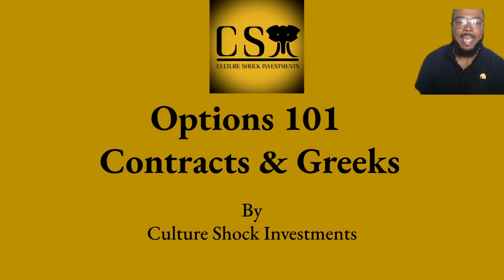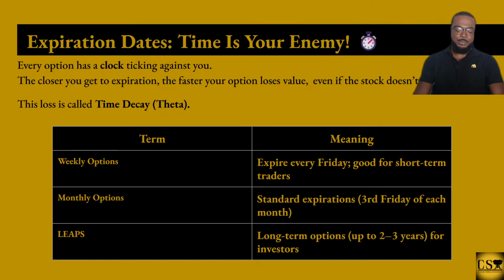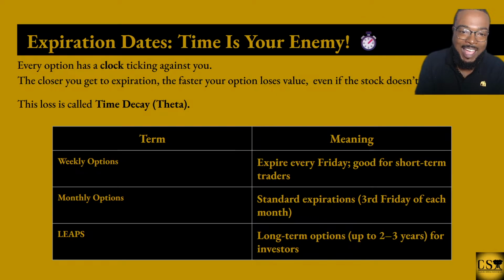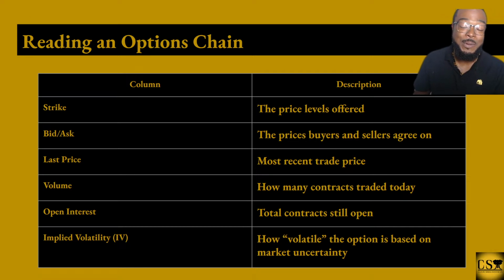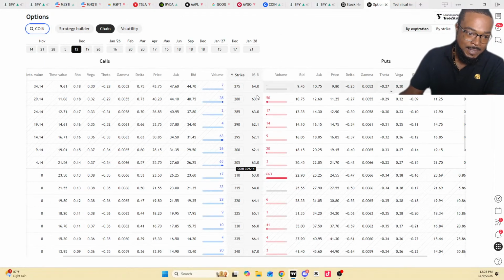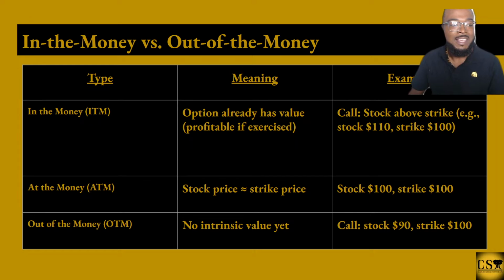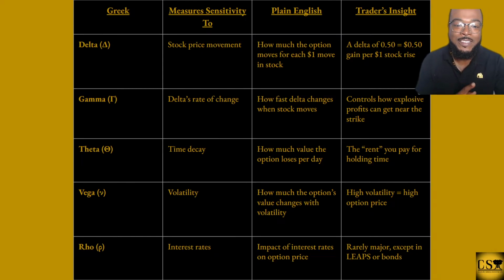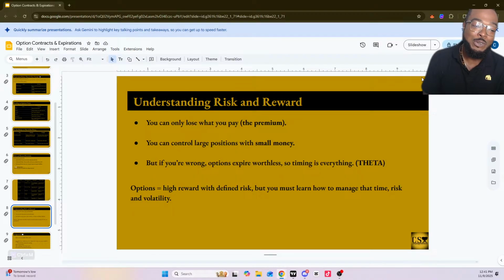Options 101: Contracts & Greeks 📈 Pt.1